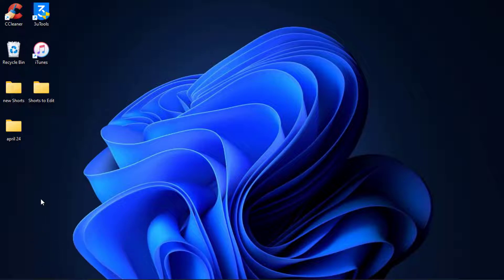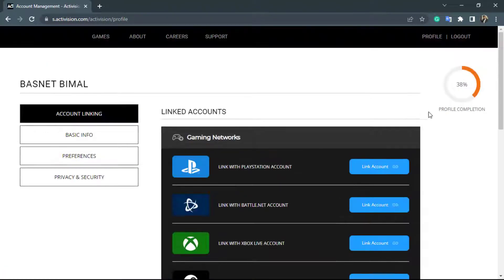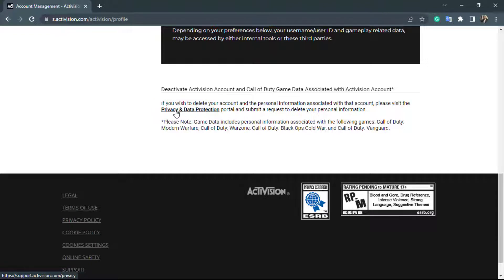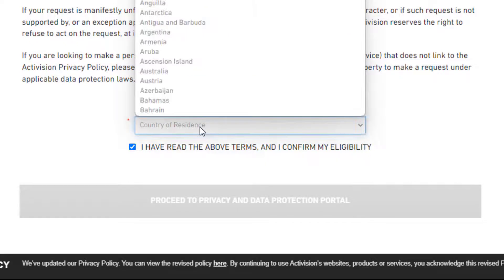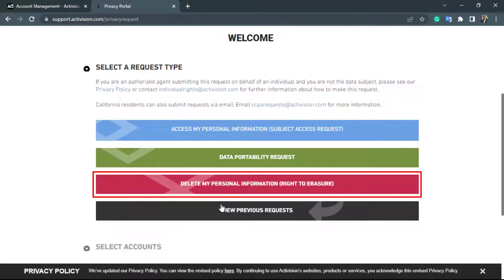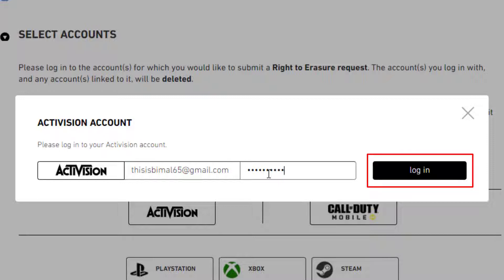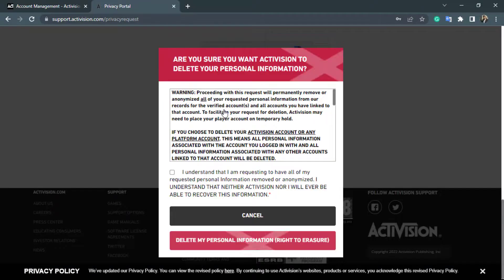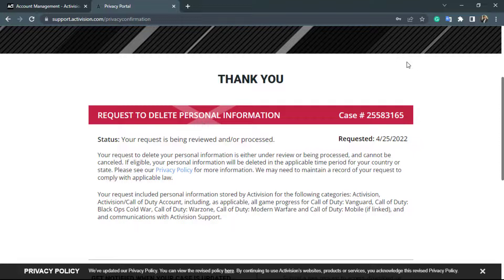How to Delete Your Activision Account in 2022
➜ Follow these simple steps:
1. Open your browser and go to activision.com
2. Log in to your account
3. On the top right, click on the Profile icon
4. Go to the Privacy and Security option
5. Scroll down and click on Privacy and Protection Data
6. Submit a new request to delete your account
7. Re-login and confirm the credentials.

0:00 Introduction
0:27 Log In to Activision Account
0:45 Guide Part 1: Navigating Through Settings
1:27 Guide Part 2: Privacy and Data Protection
1:55 Guide Part 3: Submit New Request
2:43 Guide Part 4: Selecting Account Deletion
3:29 Guide Part 5: Re-login Activision
4:12 Guide Part 6: Confirm Deletion
4:50 Outro: Final Verdict